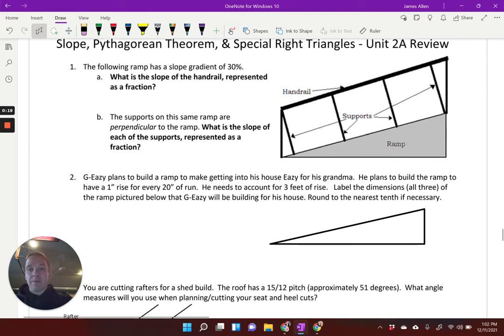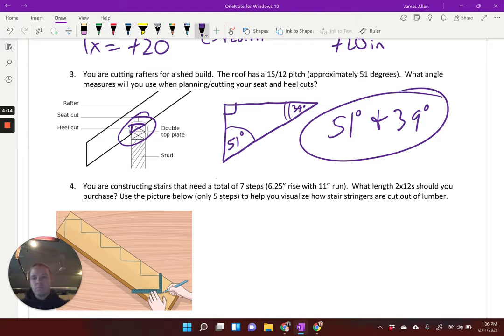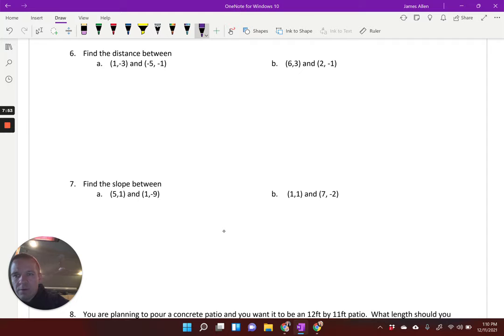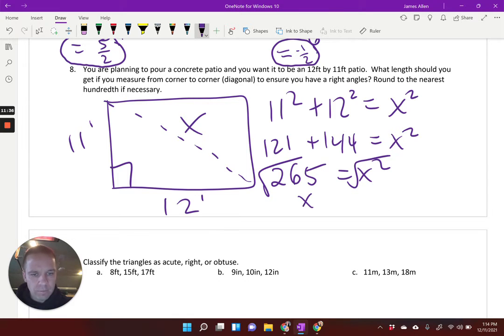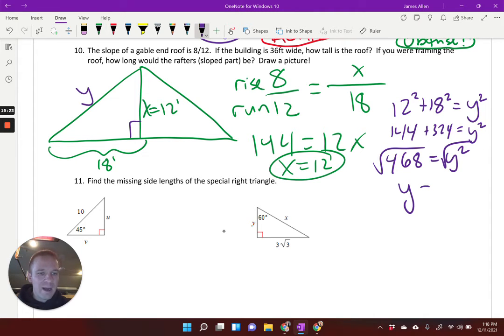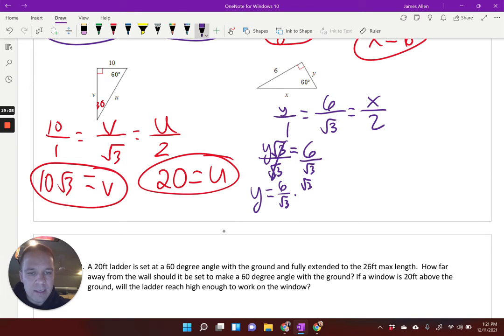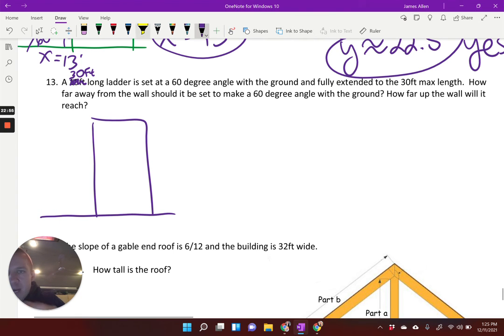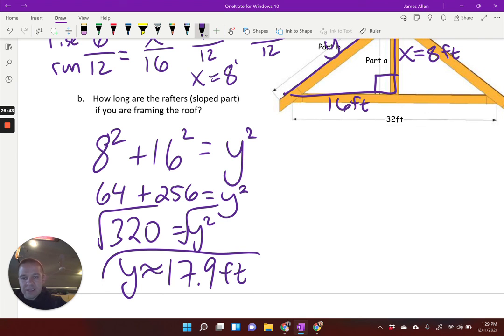Semester 1 Review Video KEY 2021 (part 3 of 3) - GeoCon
As always, please email if you spot an error!! Please include a screen shot so I can quickly address it!